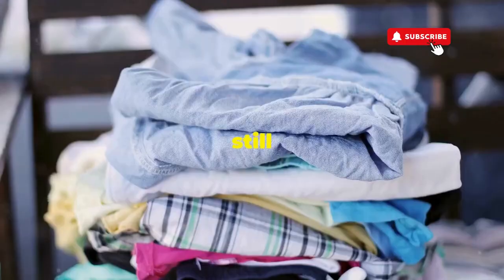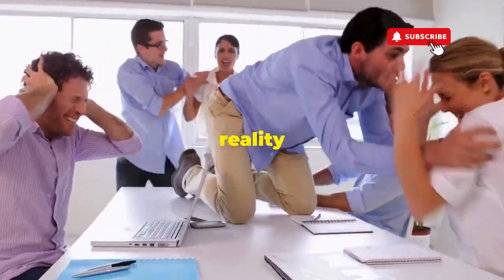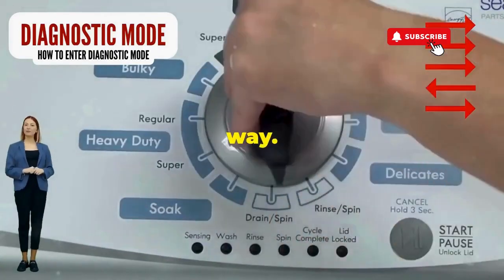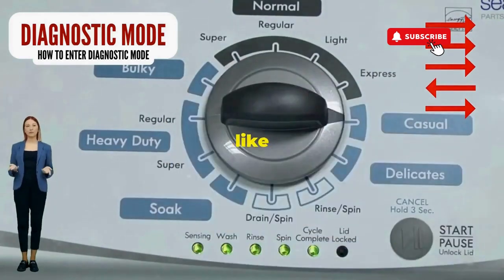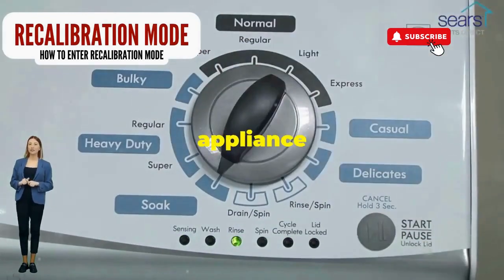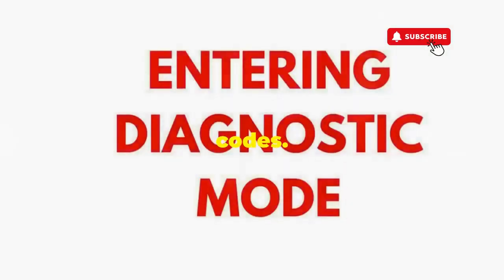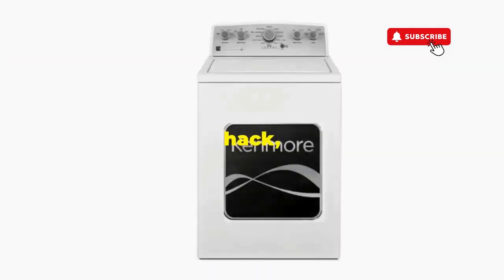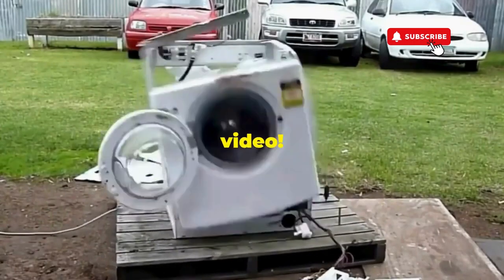**Washing Machine Reset – Step-by-Step Guide! 🛠️🔄**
Vertical Modular Washer Repair Bible :
STEP 1: Recalibrate
STEP 2: Pull Codes
STEP 3: Read Codes
STEP 4: Replace Part

matter!

FREE VMW Bible Resetting your washing machine can help resolve various issues, such as error codes or performance problems. Here’s how to reset most washing machines

### General Steps to Reset Your Washing Machine:

1. **Unplug the Washer**:
   - Disconnect the machine from the power outlet. Wait for about 1 to 5 minutes to allow the internal memory to reset.

2. **Plug It Back In**:
   - Reconnect the washer to the power outlet.

3. **Reset the Control Panel**:
   - For some models, you may need to press a specific sequence on the control panel. Common methods include:
     - Pressing the *Cancel* button or turning the cycle selector knob.
     - Some models may require you to press *Start* or a combination of buttons (like *Drain* and *Spin*).
   - Check your user manual for the exact procedure for your model.

4. **Run a Diagnostic Test (if available)**:
   - Some machines have a diagnostic mode that can be activated to check for issues. Refer to your manual for instructions.

5. **Test the Washer**:
   - Run a short cycle with a small load to ensure everything is functioning correctly.

### Important Notes:
- **Consult the Manual**: Always refer to your specific model's user manual for precise instructions, as the reset process can vary.
- **Safety First**: Ensure the washer is empty before resetting it.

### Common Questions:
1. **Will resetting the washer delete my settings?**
2. **What if the washer doesn’t respond after resetting?**
3. **How often should I perform a reset?**

If you encounter persistent issues, consider contacting a professional technician or customer service for further assistance.